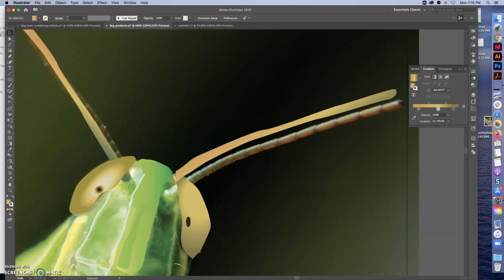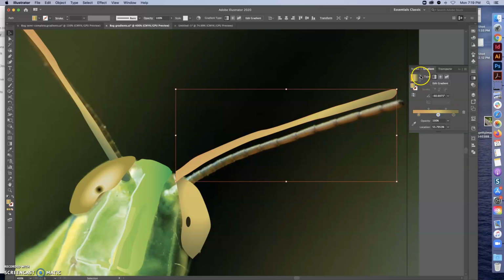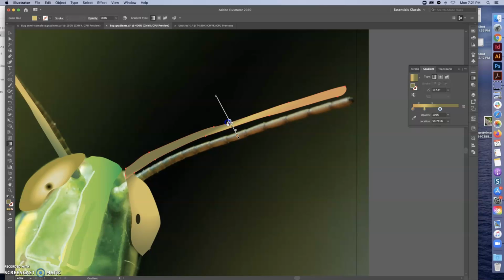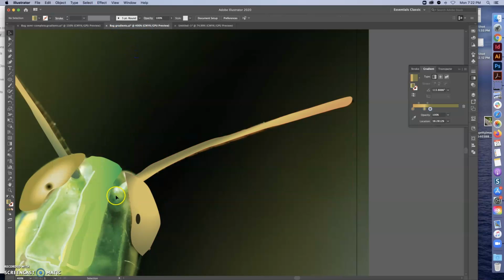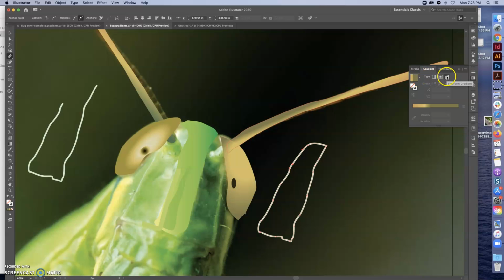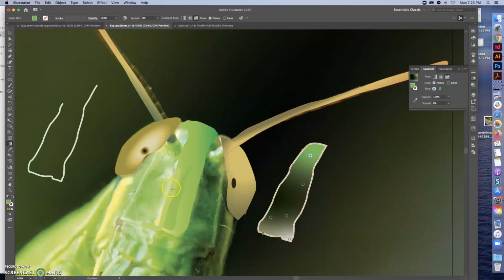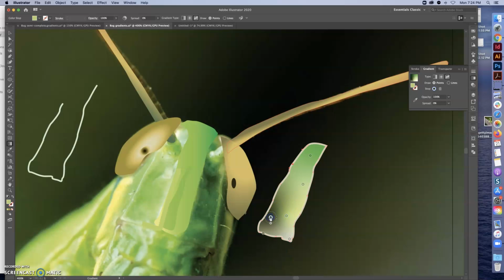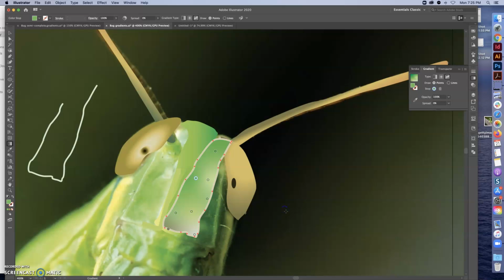4.3 Linear Random Gradients